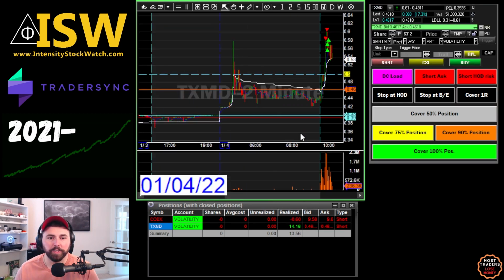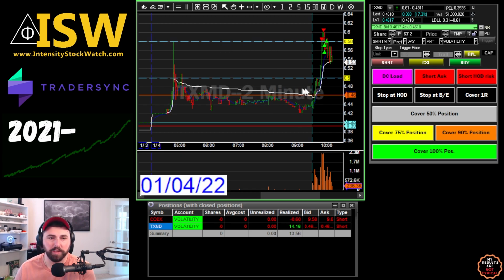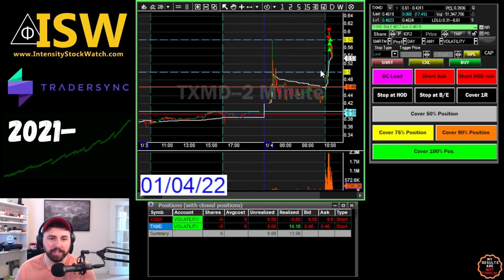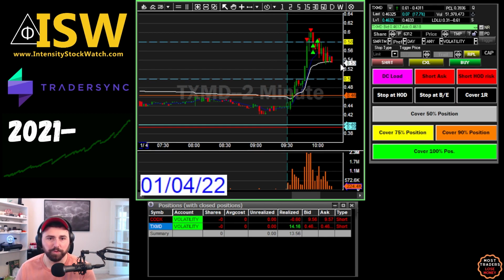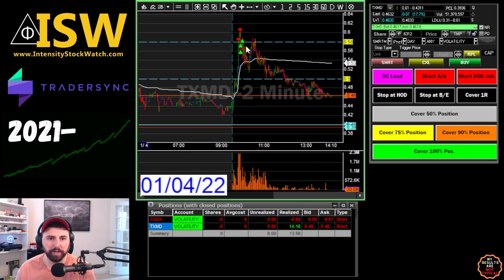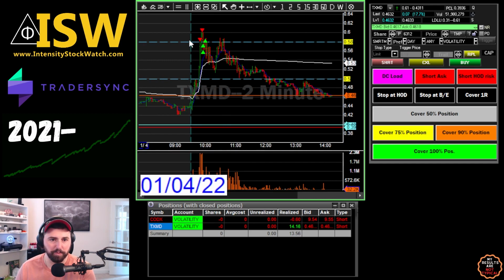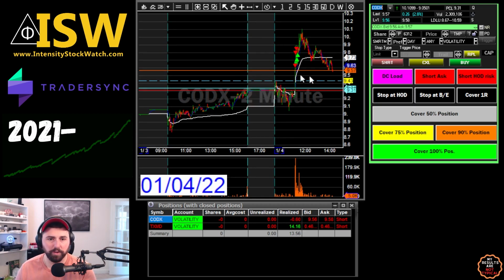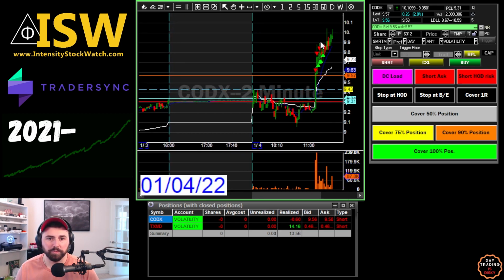Day Trading Recap! 01-04-22. $CODX, TXMD